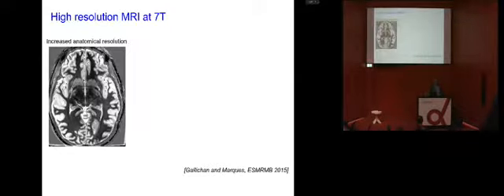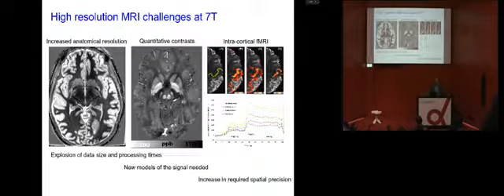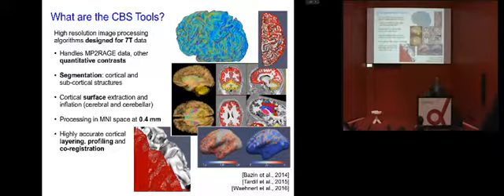Pierre Louis Bazin - From CBSTools to Nighres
Full title: From CBSTools to Nighres: how can we make high resolution MRI processing easier?

This video was recoded from Tim van Mourik at his Layer-Symposium at Donders University on November 13th, 2018.